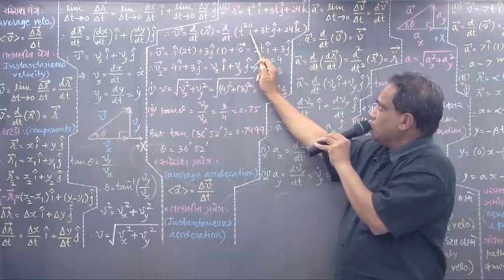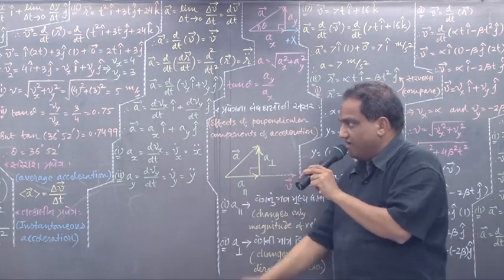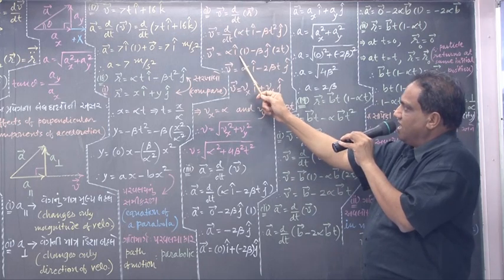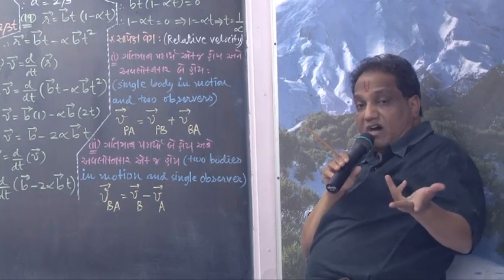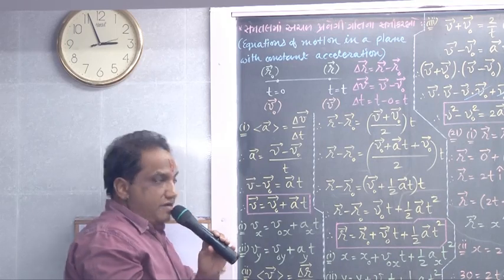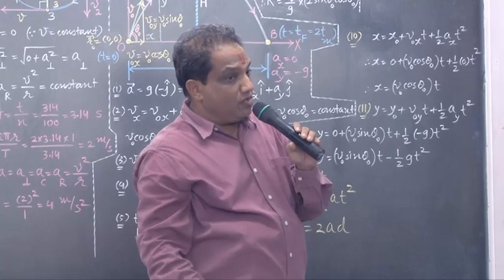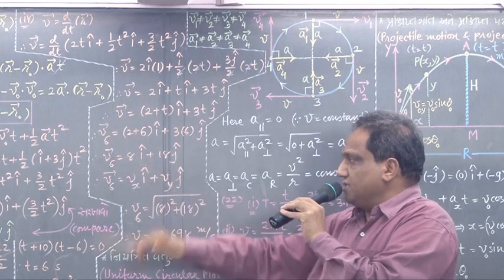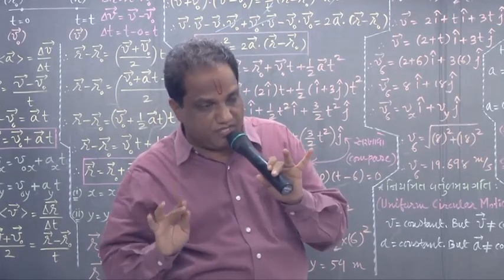6. Motion in a plane